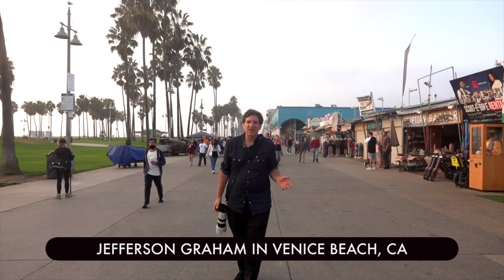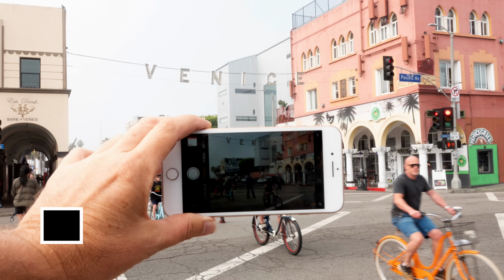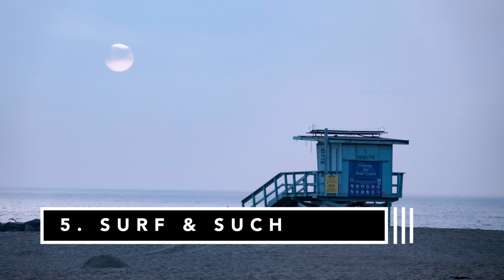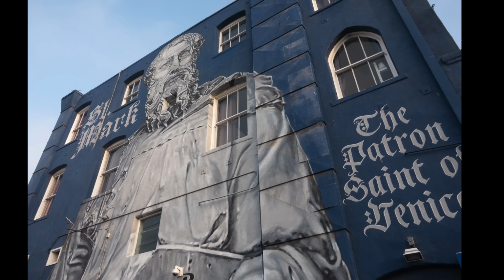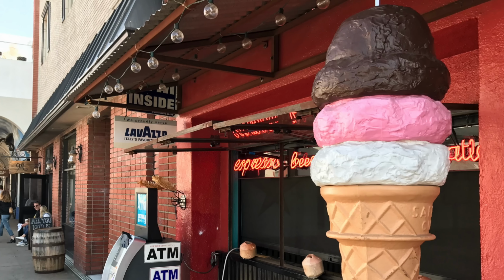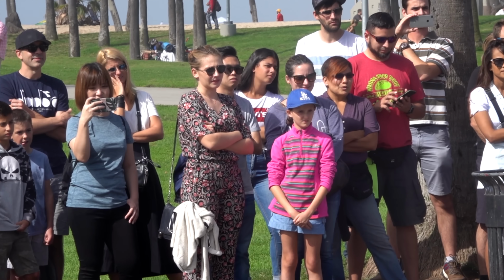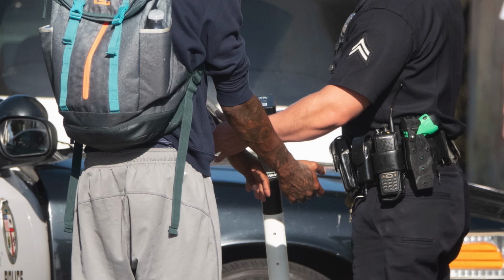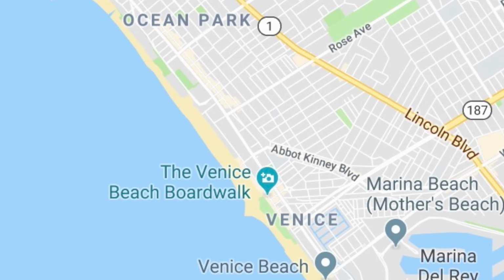Best Venice Beach Instagram shots & how to get them | Photowalk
Join Jefferson Graham on a Photowalk to iconic Venice Beach in Southern California, the no. 1 spot for people watching, street photography and the definitive Los Angeles beach backdrop.
Watch to see the 10 must have Venice Beach photo shots, where to take them, when and how in this video/photo tutorial.

Thanks to Dominick Schiano. Jr for the open and close cameo as you painted the Venice mural

The Photowalks series is all about taking viewers to great places and showing the best spots for great shots.